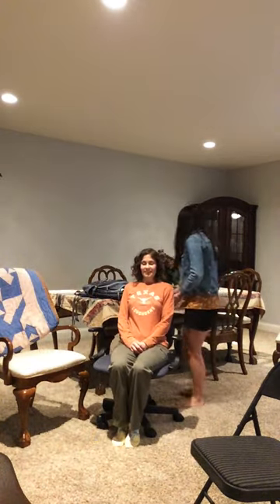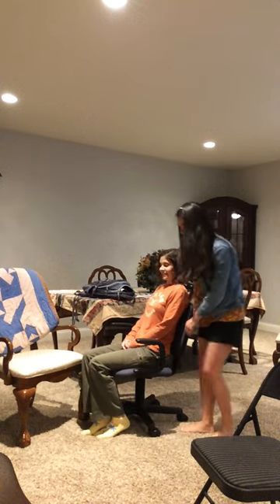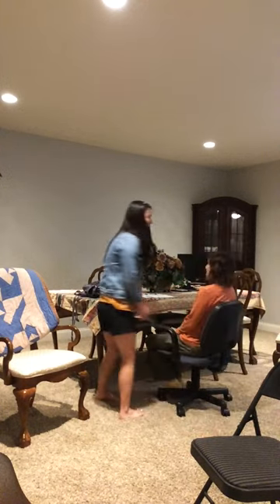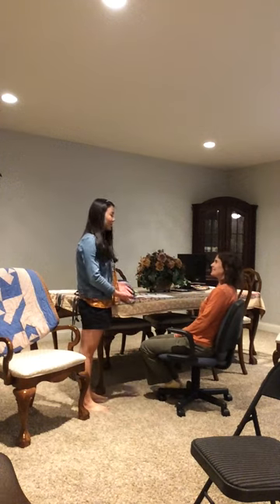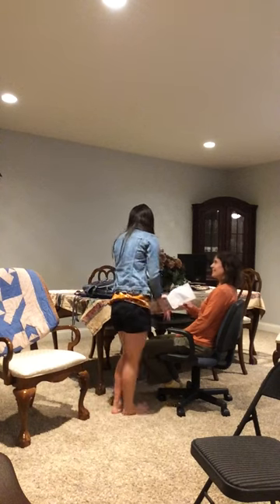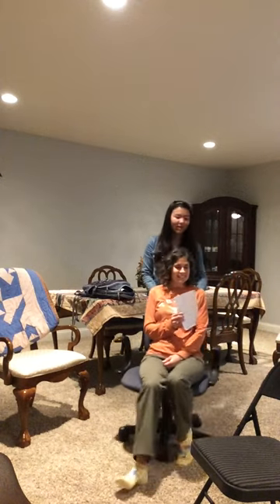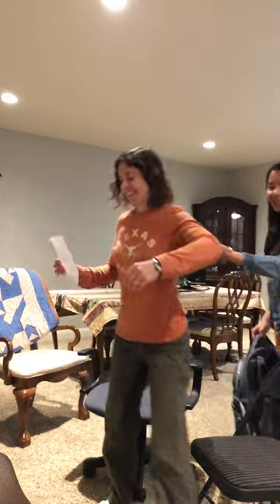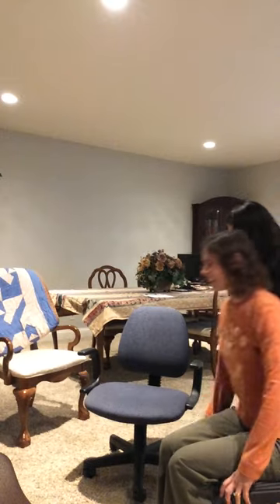Des Moines Area Community College Advanced CNA - Discharging a Patient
Discharging a patient - Claire Stephenson - Advanced CNA